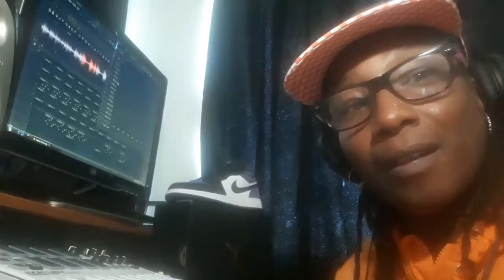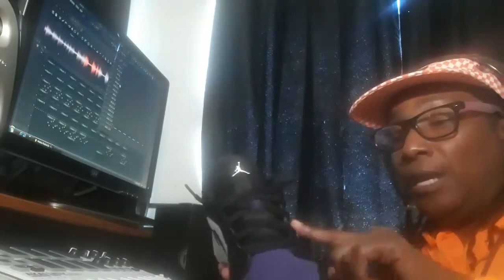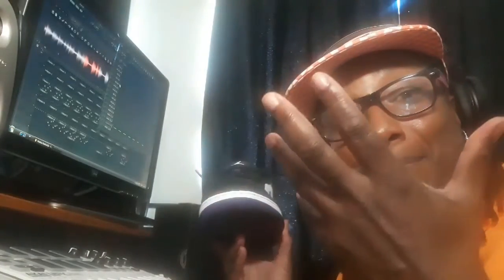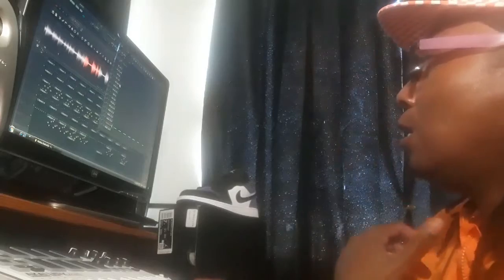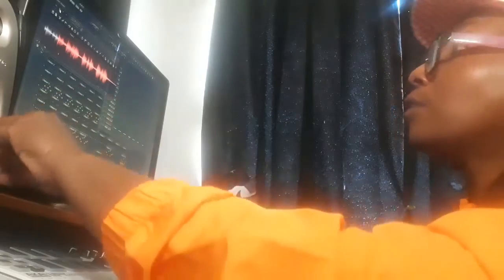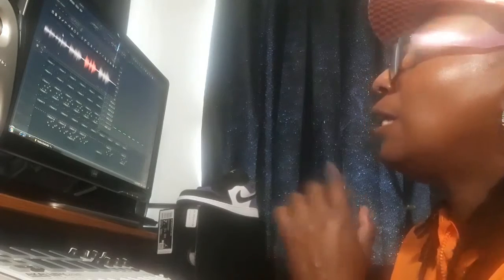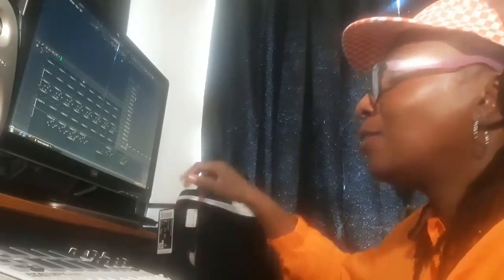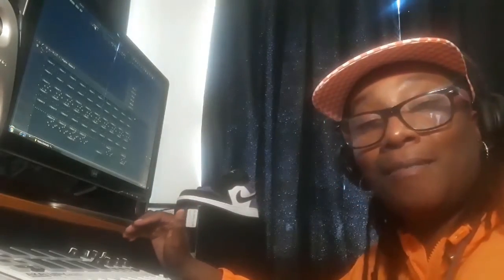Episode #3 Let's see if you can name that sample 😁. Showing a pair of 1 lows.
More boom bap for ya. Enjoy my channel.